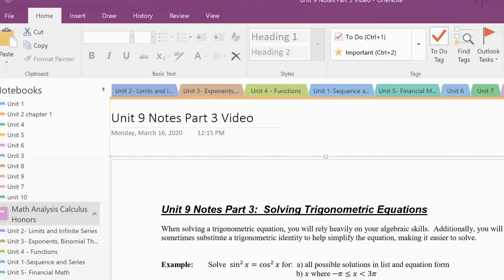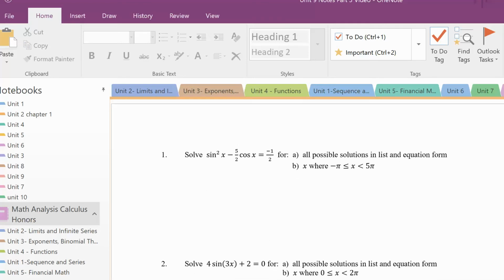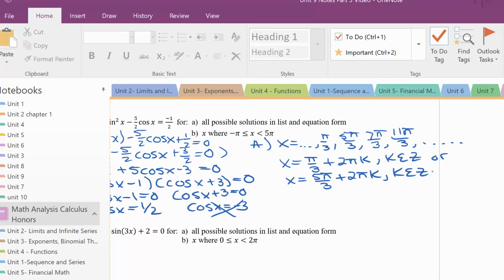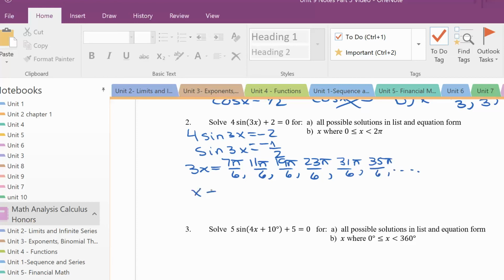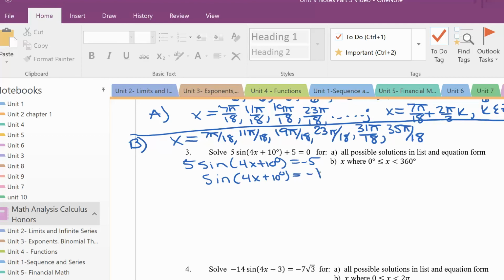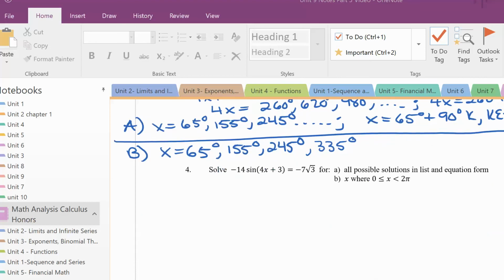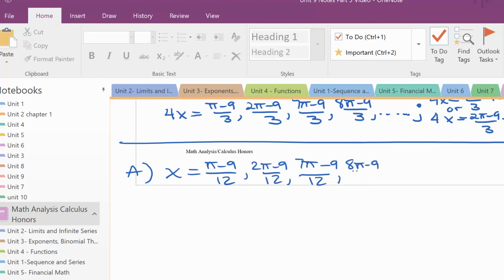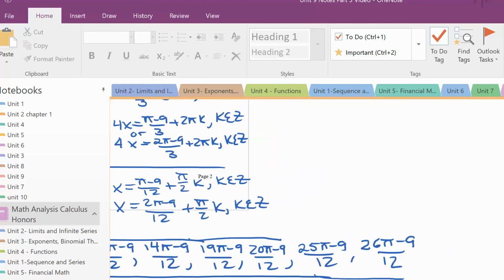Unit 9 Part 3 Video Solving Trigonometric Equations